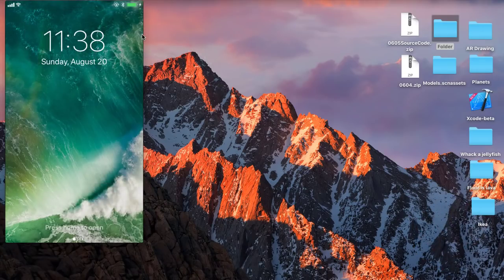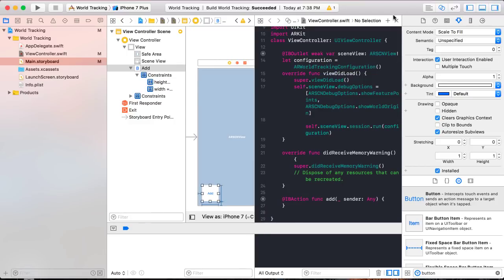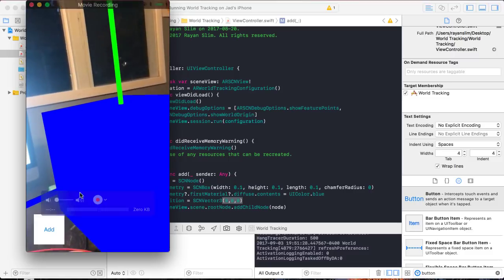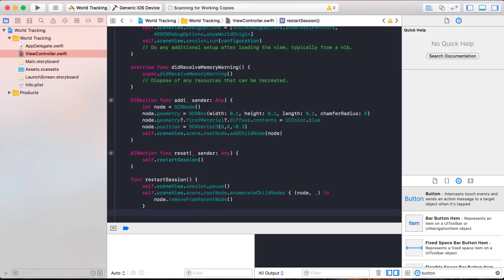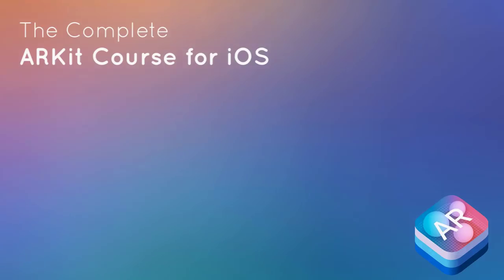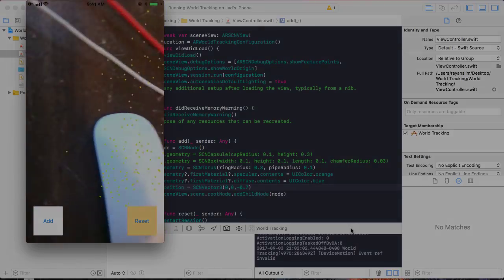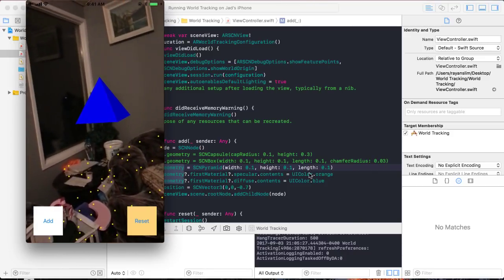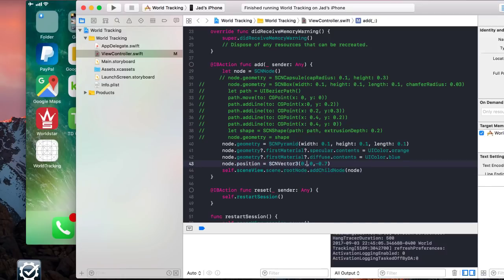ARKit Tutorial: The Complete ARKit Developer Course for iOS 11 - First Hour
Arkit Tutorial to get you started in an industry expected to be worth $165 billion by 2024. Get the full 9-hour course on sale for $19! (normally $200)

ARKit allows developers to create augmented reality apps for Apple's newly launched iOS 11.

This new technology opens up the door for creative people and mobile app designers to build new experiences in a brand new industry that is expected to be worth $165 billion by 2024!

Come learn Arkit in this fun and exciting ARKit tutorial with Rayan Slim - an experienced iOS developer who has followed Rob Percival's "learn by doing" style to create this amazing course.

With over 9 hours of content and 5* reviews, it's already the longest and best rated ARKit tutorial on Udemy!

Just Take A Look At What Students Are Saying…

★★★★★ "Clear instruction, and very cool apps!"- Nada Fawaz

★★★★★ "Highly recommend as the professor definitely knows what he's doing"- Sarmad

★★★★★ "It gets you where you want to be with ARKit quickly. I would absolutely take another course from this instructor." - James Justin Davis

Build 11 Augmented Reality apps using ARKit in iOS 11 and Swift 4

You'll go from beginner to extremely high-level and your instructor will build each app with you step by step on screen.

You'll build 11 AR apps, including a Floor is Lava App, AR measuring App, Ikea App and many other popular augmented reality apps. By doing so, you will learn how to:

- Use textures to make cool 3D models

- Display and animate 3D models in the camera view of the real world

- Use World Tracking to track your position at all times

- Launch projectiles in the real world

- Place 3D objects on horizontal surfaces

- Drive a car on horizontal surfaces

- Build an inter-dimensional portal

- Detect collisions between two 3D nodes

As always, you'll get all the required source code and friendly support in the Q&A area. No ARKit or iOS development experience required, although a basic understanding of Xcode and Swift will help you progress quicker.

Make This Investment in Yourself

If you're looking to create your own augmented reality app or win work as a freelancer or developer in a new field, then this is the course for you!

Come join this new wave of app development!

Take this course and start learning!